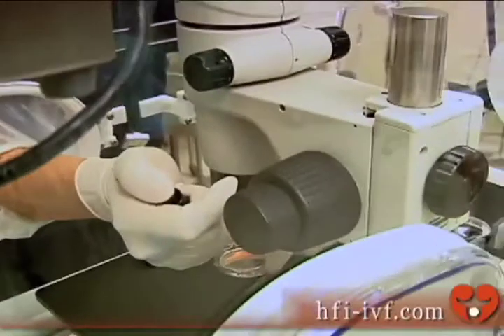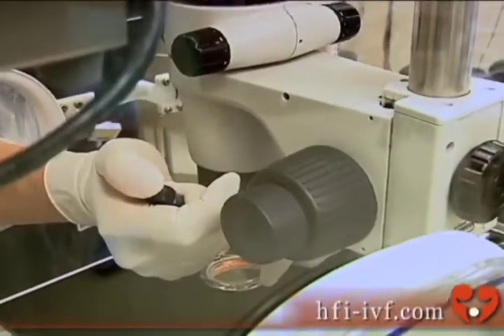Assisted Repo IUI